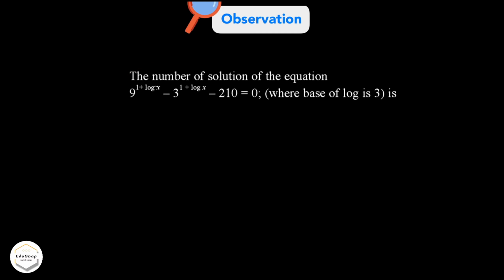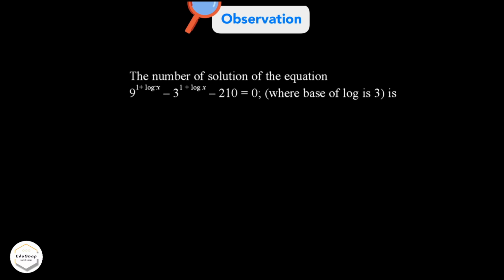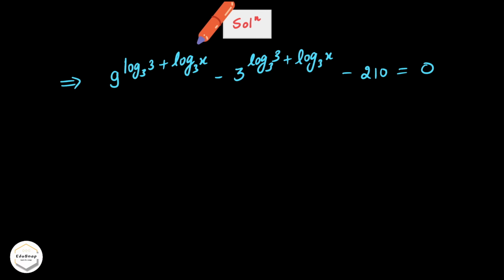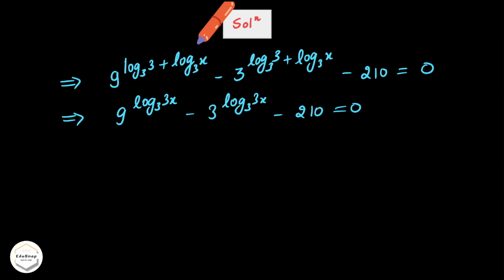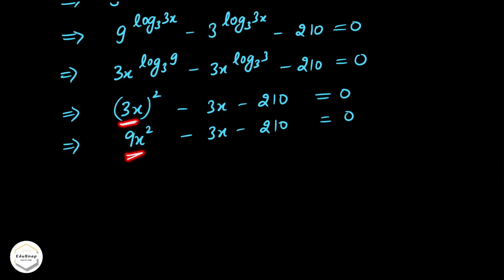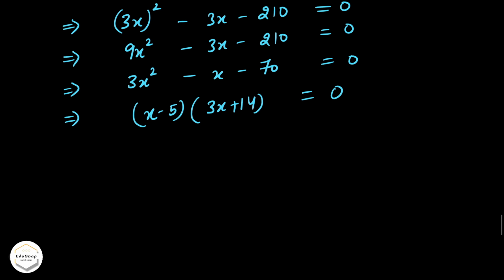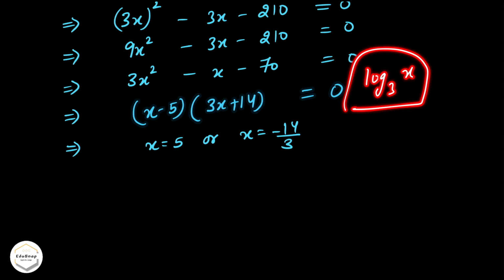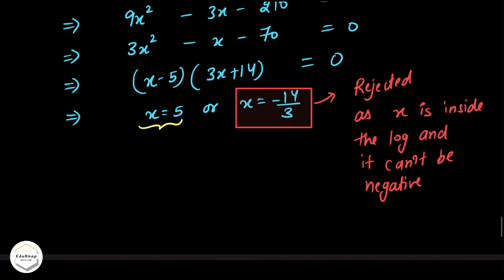Question of the Day #17 | JEE Mains & Advanced 2026 | Maths | EduSnap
CRACK IIT JEE with Daily Practice | Question of the Day – Maths Edition!

Are you ready to transform your JEE Maths preparation in just 15 minutes a day? 🚀

Welcome to India’s Most Trusted Daily JEE Maths Practice Series, where I bring you one high-impact problem every single day — carefully chosen to sharpen your concepts, boost speed, and help you master the art of problem-solving for JEE Mains & Advanced.

📘 What You’ll Learn in This Video:
✅ Step-by-Step Solution – Clear, structured, and concept-oriented explanations
✅ Concept Deep Dive – Understand why each step works, not just how
✅ Smart Time-Saving Tricks – Solve problems faster than 90% of students
✅ Common Mistake Alerts – Learn the traps JEE sets (and how to avoid them!)
✅ Bonus Pro Tips – Insights and strategies used by JEE toppers

🔥 How to Take the Challenge:
1️⃣ Set your timer for 3 minutes ⏱️
2️⃣ Try solving it before watching the solution 🧠
3️⃣ Drop your approach or answer in the comments 💬
4️⃣ Watch the detailed solution to refine your thinking 🎥

🏆 Let’s see who cracks it first!

💡 Study Tip:
Consistency always beats intensity!
Even 15 focused minutes a day can compound into massive success by exam day.

📅 Your Next Steps:
1️⃣ Solve the question (pause the video!)
2️⃣ Watch the step-by-step explanation
3️⃣ Comment your approach below